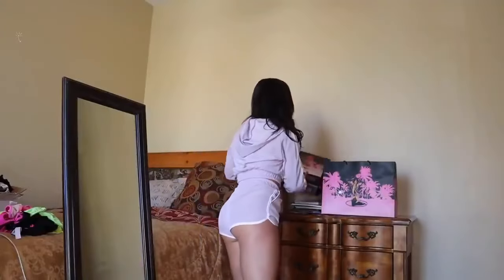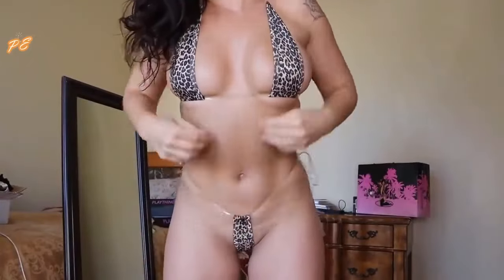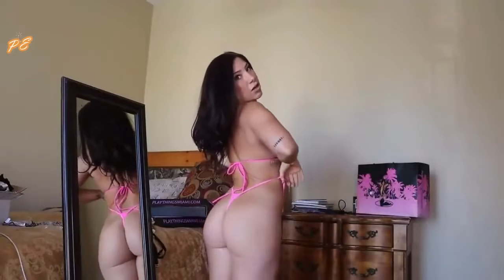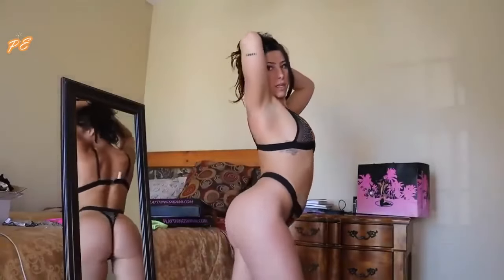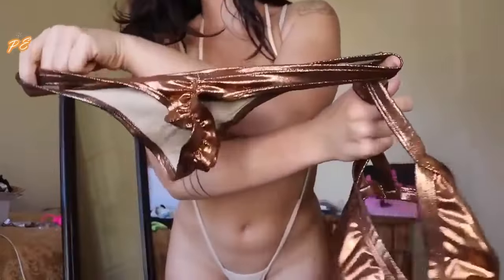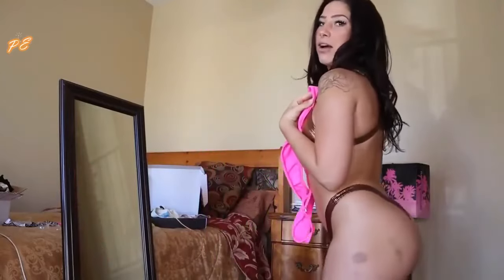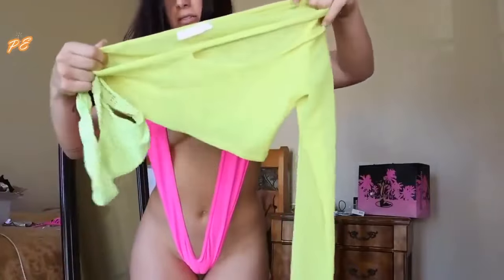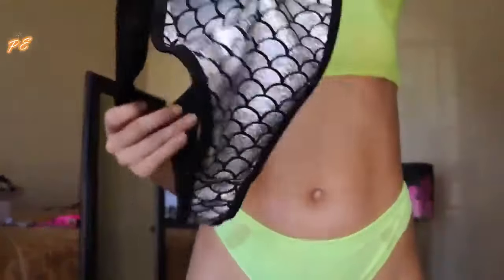Super Micro Bikini Thong Try On